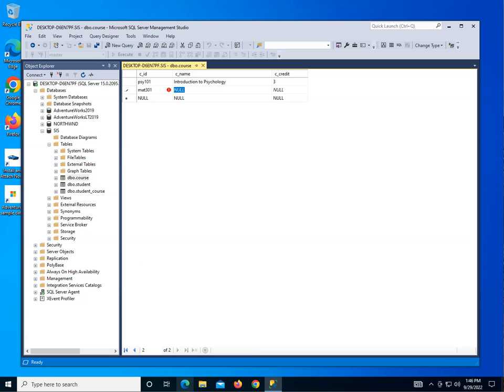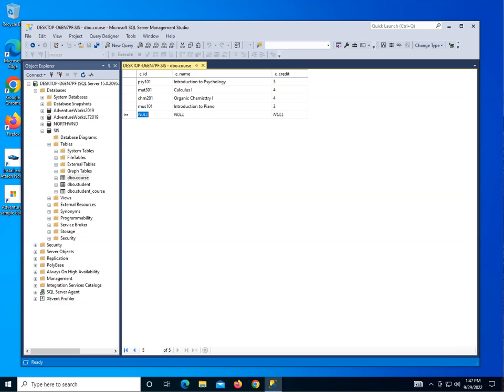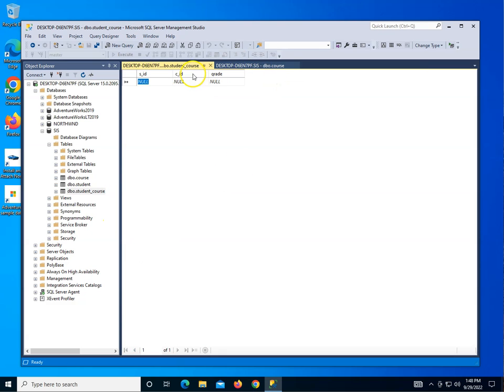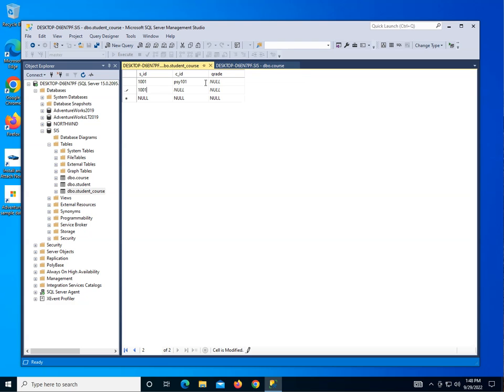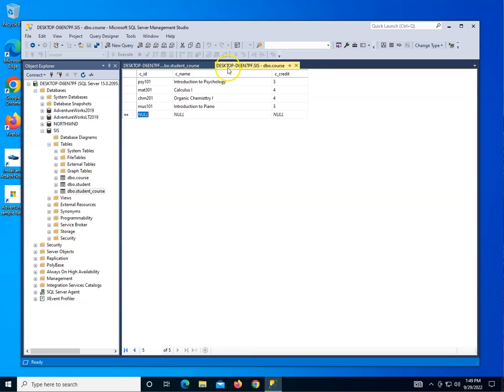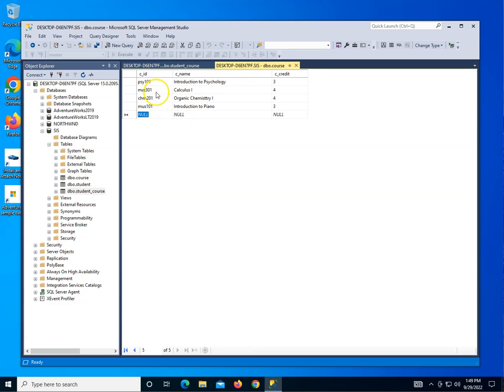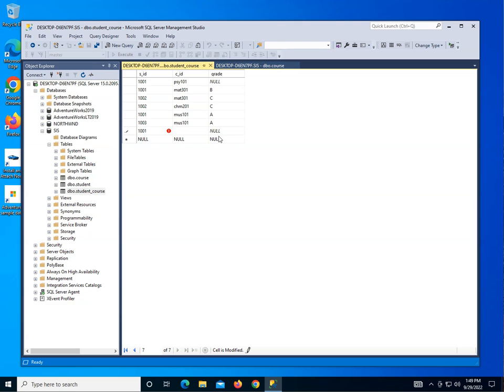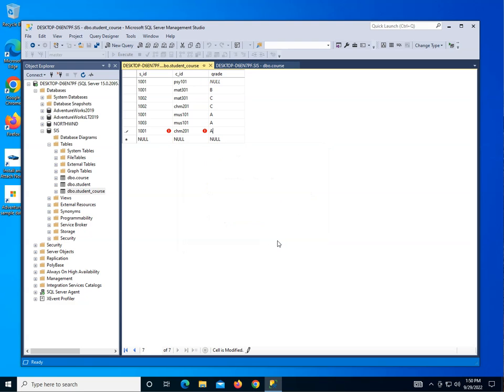015 Adding Data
In this video data is added to the tables and the keys and constraints and defaults are checked to be sure they all work.